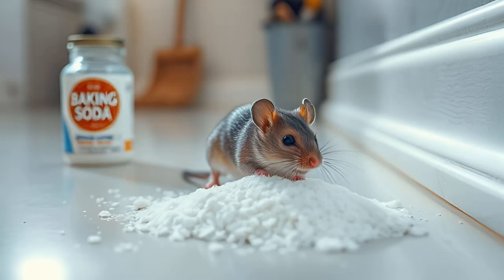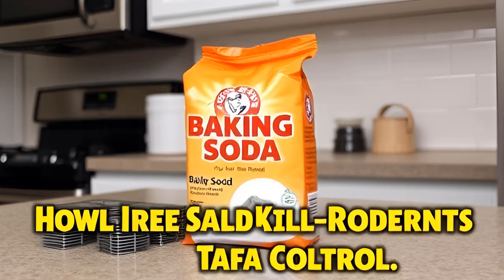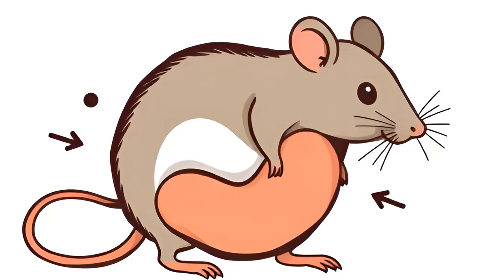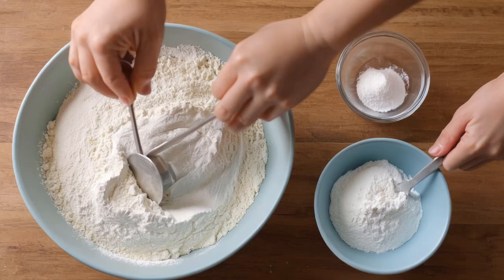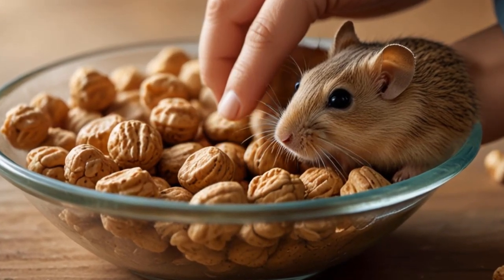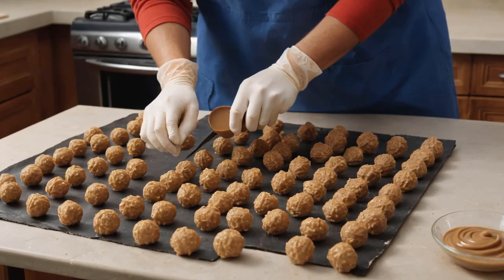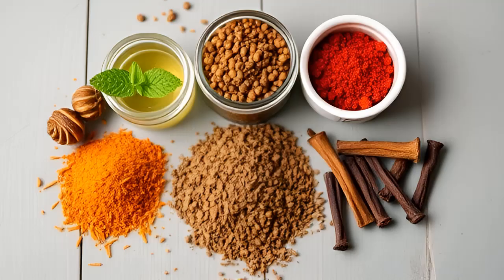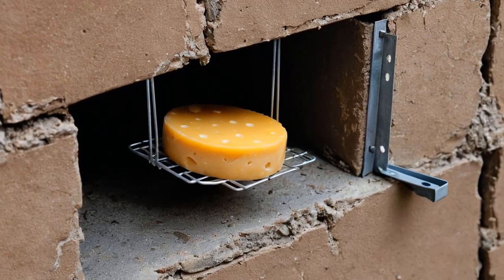How to Use Baking Soda to Effectively Kill Rodents | Mice & Rats | A DIY Guide for Homeowners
How to Use Baking Soda to Effectively Kill Rodents | Mice & Rats | A DIY Guide for Homeowners | How to cook
Are you tired of dealing with unwanted rodents in your home? In this comprehensive DIY guide, we explore how to use baking soda as a natural and cost-effective solution to eliminate rats and mice. Known for its many household uses, baking soda can be a surprising yet effective weapon in the battle against pests.

In this video, you will learn:

The Science Behind Baking Soda: Discover how baking soda works to kill rodents by creating gas in their stomachs that they cannot release. This method is non-toxic compared to traditional rodenticides, making it a safer alternative for your home.

DIY Baking Soda Poison Powder Recipe: We will walk you through a simple recipe to create your own baking soda poison powder. All you need is flour, sugar, and baking soda to attract and eliminate pesky rodents.

Peanut Butter Bait Recipe: If you prefer a bait that’s easier to handle, we’ll show you how to make a peanut butter bait with baking soda that is sure to entice rodents.

Effective Placement Tips: Learn where to sprinkle your baking soda mixture or place your bait for maximum effectiveness. We'll cover common areas where rodents tend to frequent and how to monitor your bait stations.

Alternative Rodent Control Methods: We will also discuss more humane alternatives, such as live traps, and faster solutions like snap traps, so you can choose the method that aligns with your values and urgency.

Preventive Measures: Simply killing rodents isn’t enough. We’ll share essential tips on how to prevent future infestations, including sealing entry points and maintaining a clean environment.

Natural Deterrents: Explore natural substances like peppermint oil and cayenne pepper that can help deter rodents from entering your home in the first place.

When to Call Professionals: If DIY methods aren't your style, we’ll talk about when it might be time to consult a pest control expert for a more comprehensive solution.

Why Use Baking Soda?
Baking soda is not only effective but also inexpensive and widely available. It's a safer option for homes with pets and children, minimizing the risk of accidental poisoning. However, it’s important to note that this method may take several days to kill rodents, so patience is key.

Whether you’re looking for an immediate fix or a long-term solution, our guide will equip you with the knowledge you need to tackle rodent issues effectively and responsibly.

Share your experiences with baking soda for rodent control in the comments below.